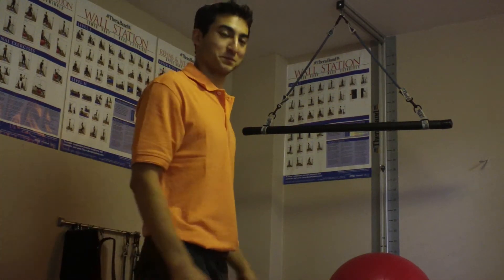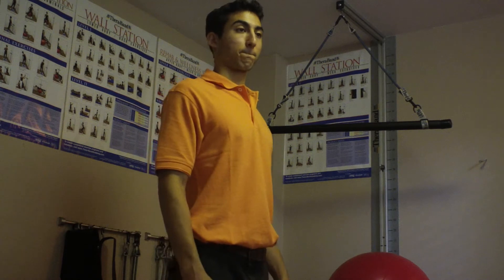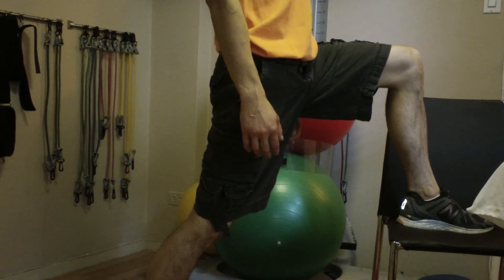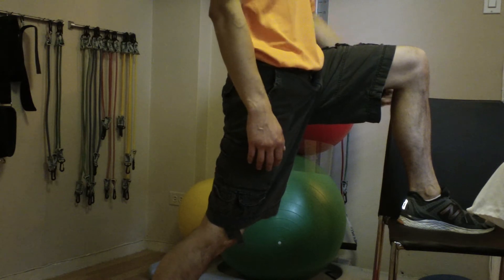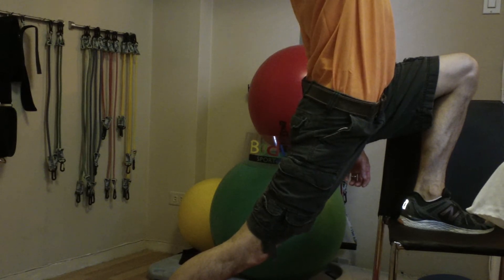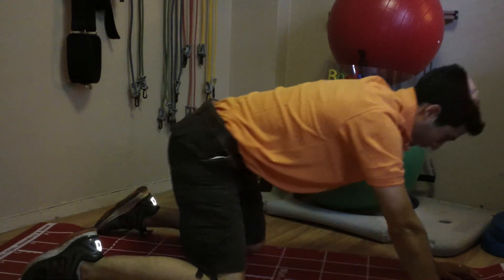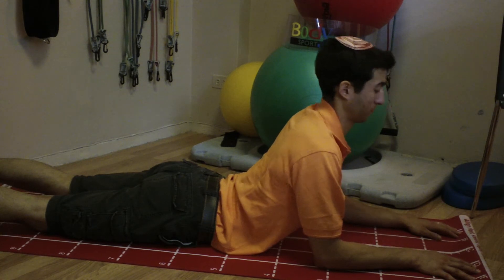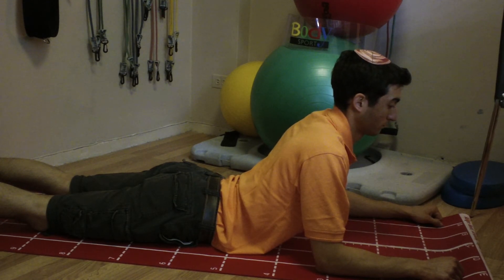Cool Down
Lengthen: Hip Flexor, child's pose, cobra